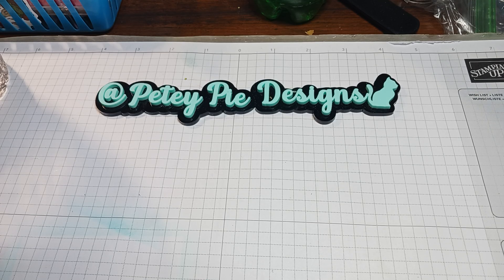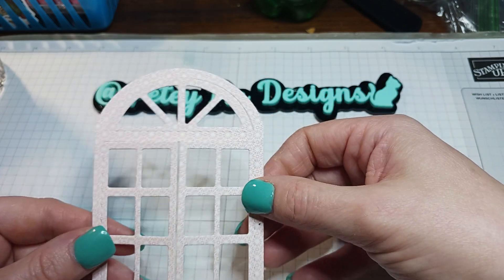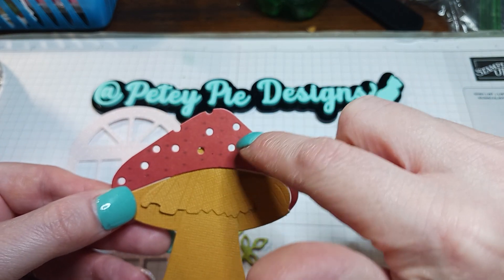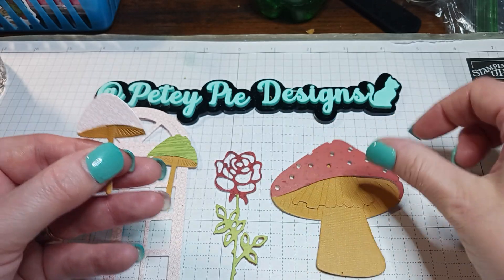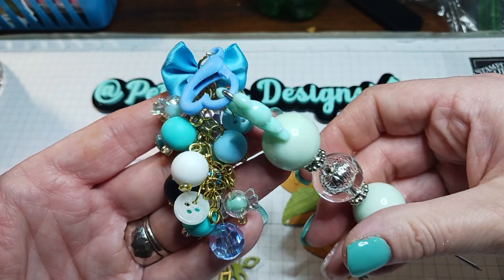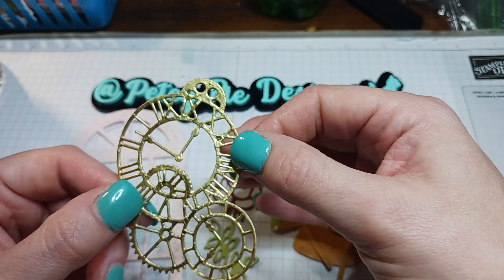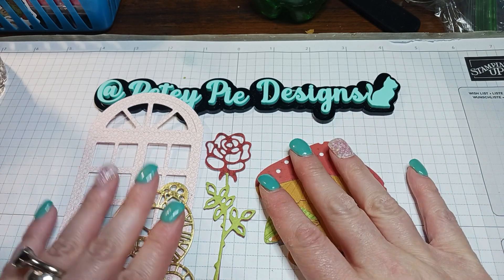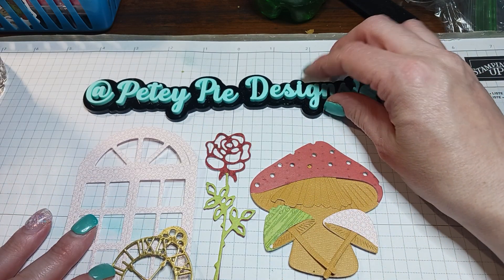Die Cuts letsdodiecuttingmonday Hosted